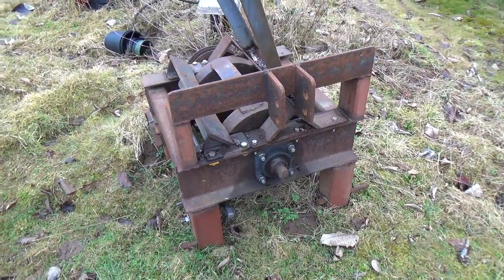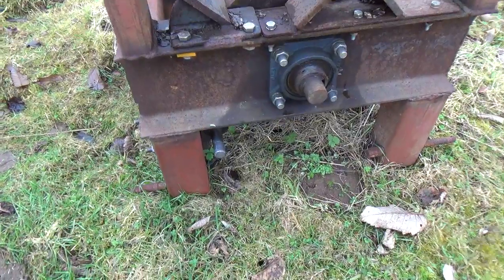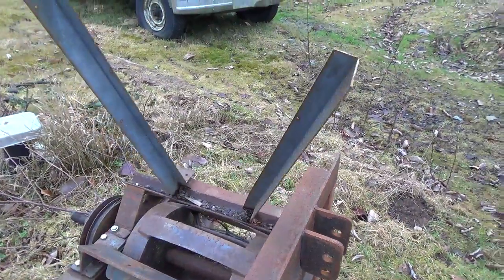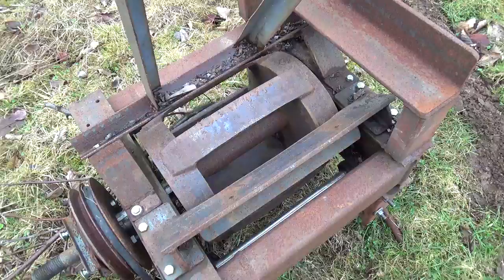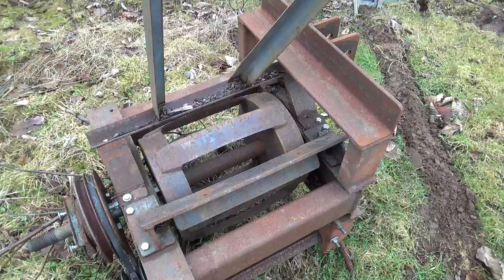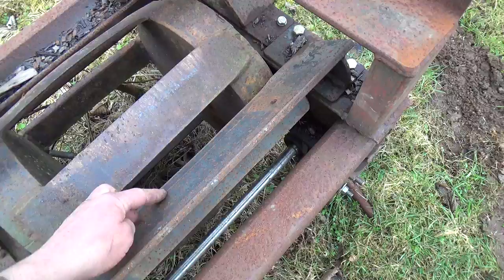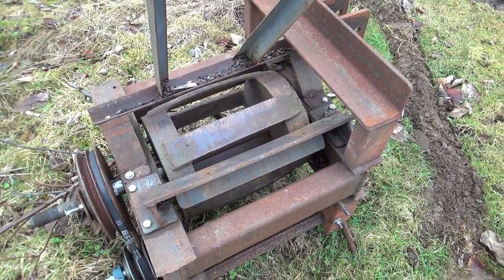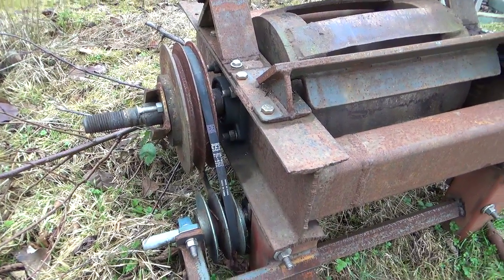Wood chipper made out of mostly scrap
3 point hitch mount wood chipper. It has been stripped down, the feed chute and protective covers are removed. I was concerned about vibration when I was making it  because it was not balanced properly, but it was very smooth when it ran. This one is heavy duty, but something practical can be made from a truck wheel rim and knives from sharpened pieces of spring brake.